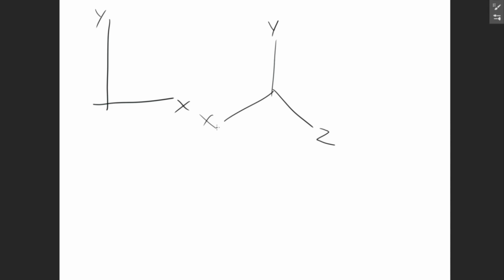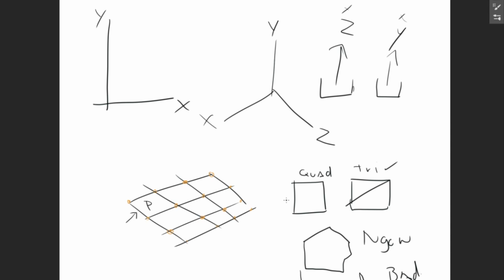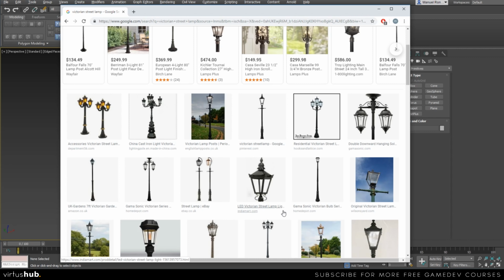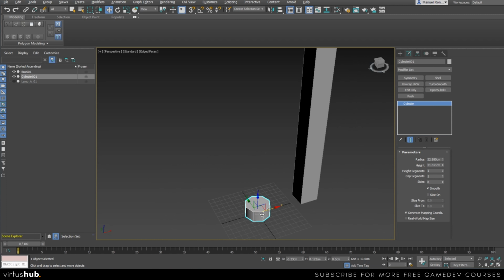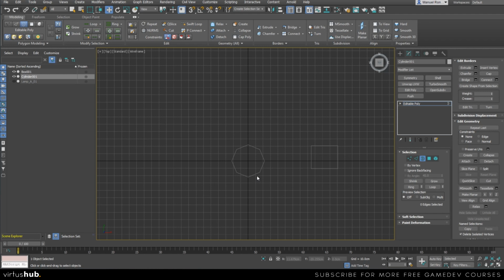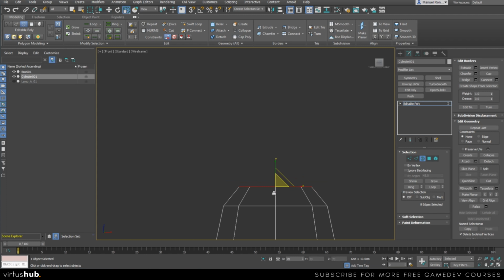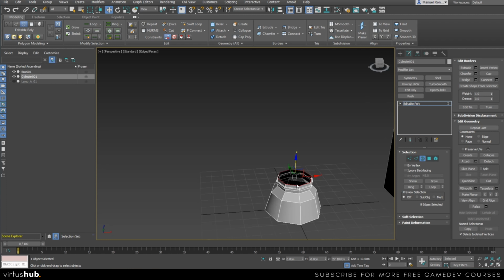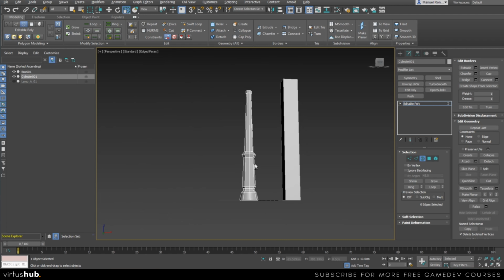Starting The 3D Model #1 - 3DS Max Modelling Tutorial Course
Hey there Virtus Hub, in this video we take a look at some beginning concepts to 3D Modelling and start modelling the foundation for our lamp model using 3DS Max.